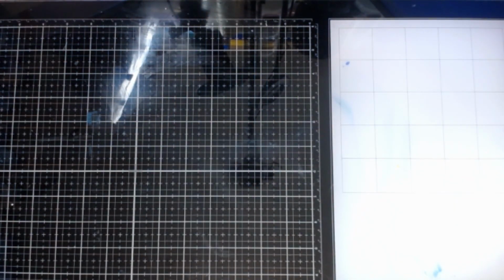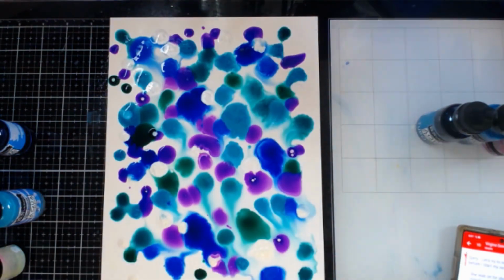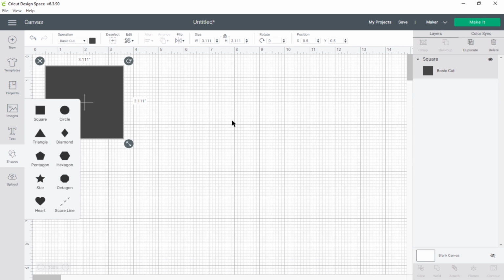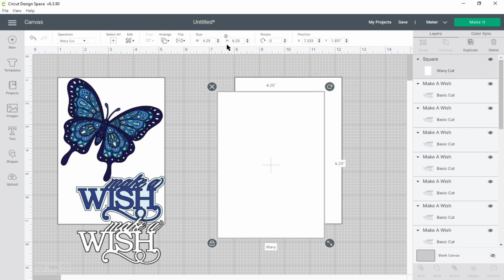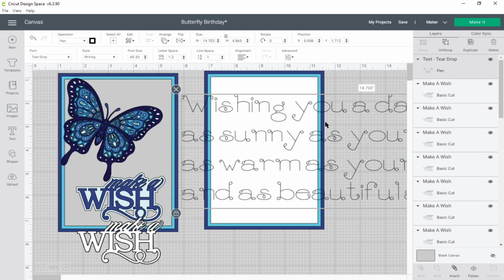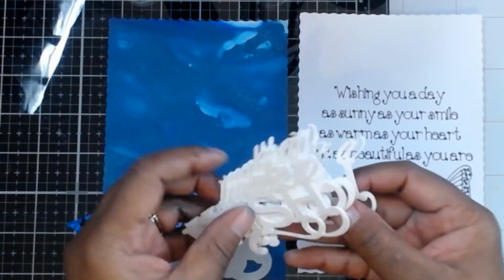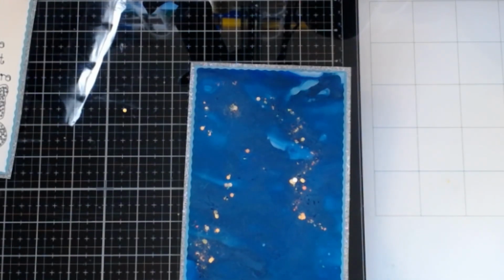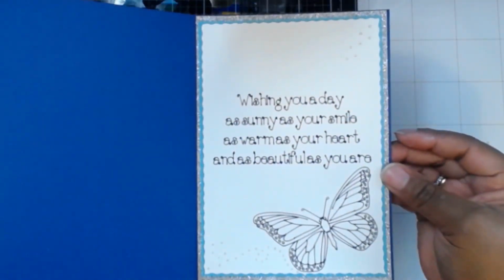💜 Cricut Mandala Birthday Card| Where have you been Pt. 1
Hi all of my Krafty Friends! I am so glad to be back with another video for you guys!!! And I can finally begin to take you along for the journey of where I have been for the past several months. I have missed you guys so much and I hope you enjoy the video💜